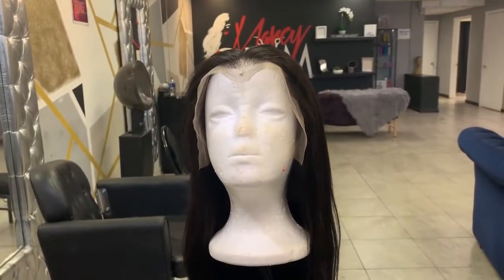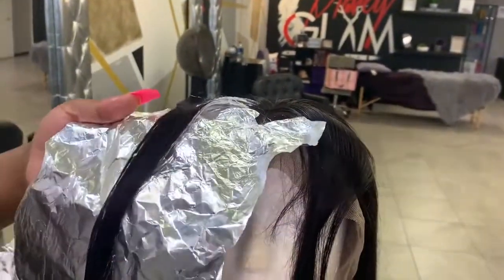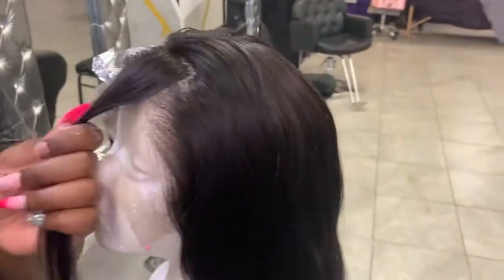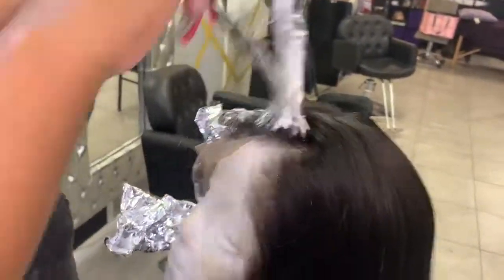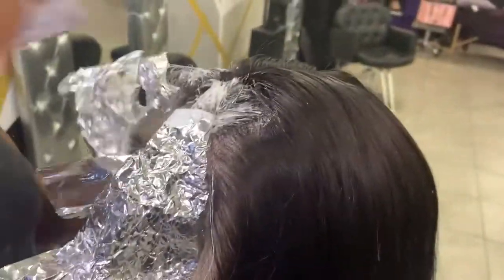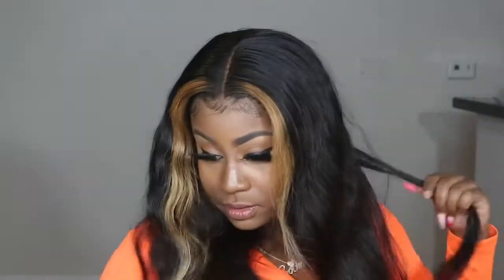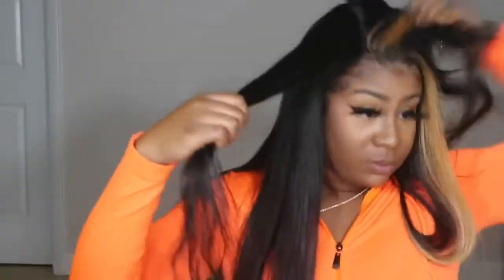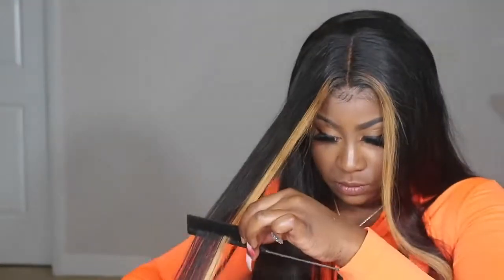HIGHLIGHT TUTORIAL BESTHAIRBUY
Pre-Plucked 250% Density Human Hair Straight Lace Front Wigs 24 inch

Hairline : Pre-plucked With Baby Hair

Density :250%

Bleached Knots :Bleached At The Front

Contact BestHairBuy for Wholesale,if there is any questions about the code also can contact via below

Follow @BestHairBuy on Youtube/Facebook/instagram for more sharing